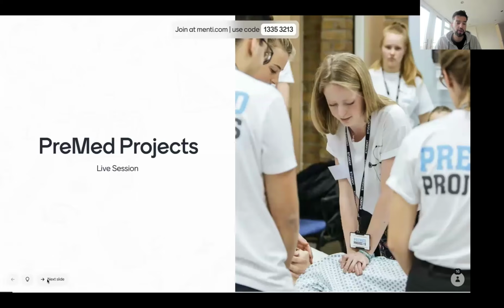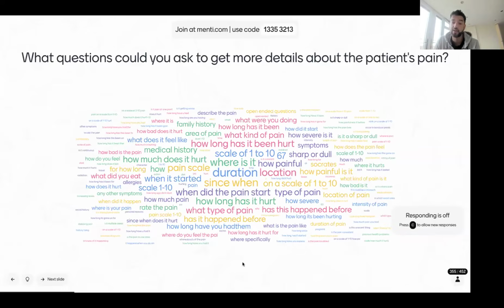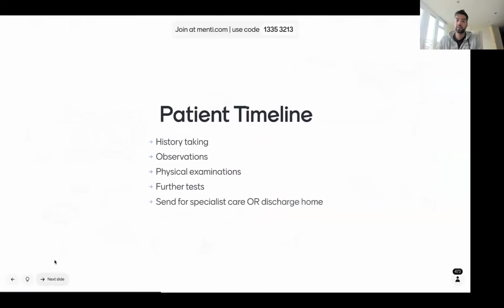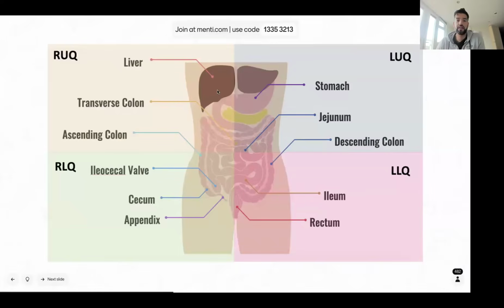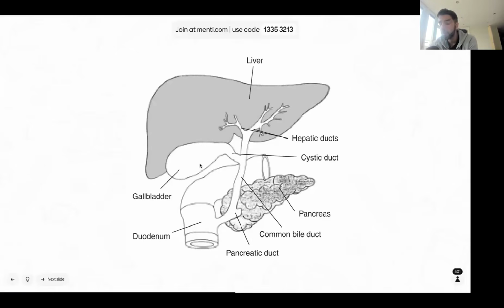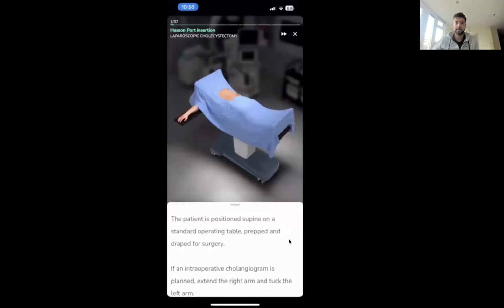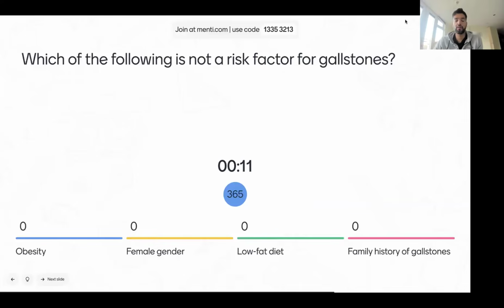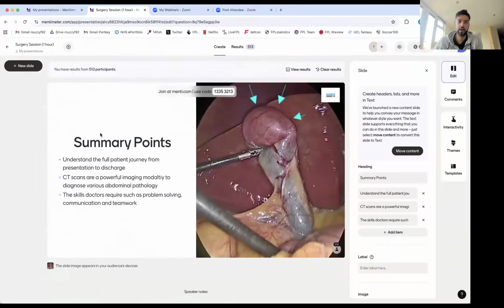Future Doctors Month - Session 4 - Surgery Taster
Scrub in for a hands-on look at surgery in this Future Doctors Month Live session with Premed Projects.

Discover what happens inside the operating theatre and learn about surgical techniques, teamwork, and tools of the trade.

In this session you’ll explore:

What surgeons actually do day-to-day

Basic surgical instruments and procedures

The skills and mindset needed for surgery

Ideal for students dreaming of a career as a surgeon.